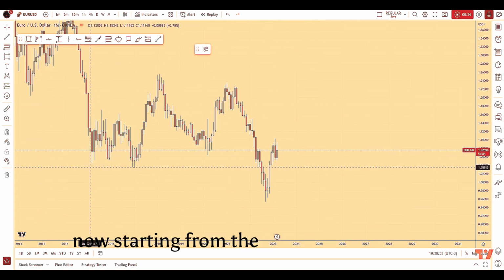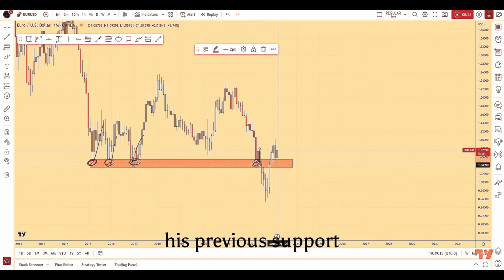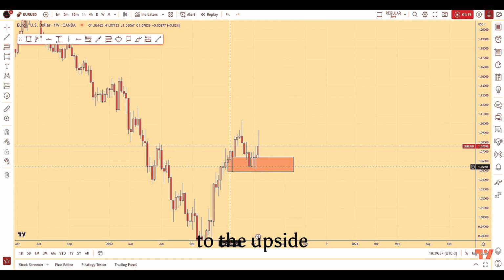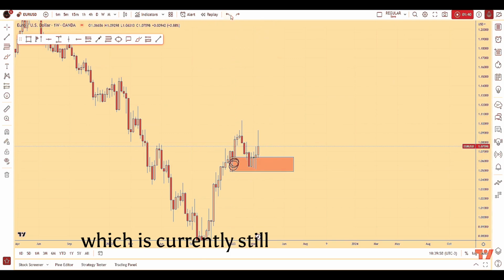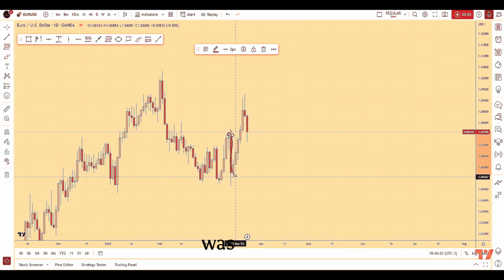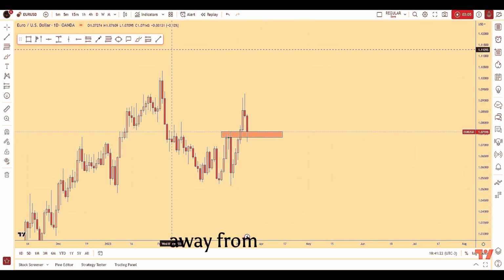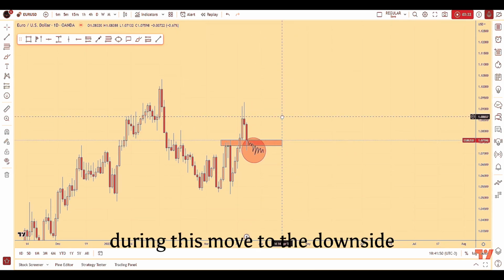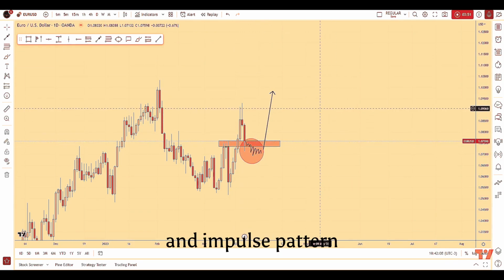EUR/USD Multi-Timeframe & Order Flow Analysis.